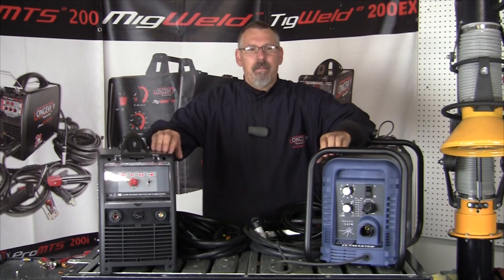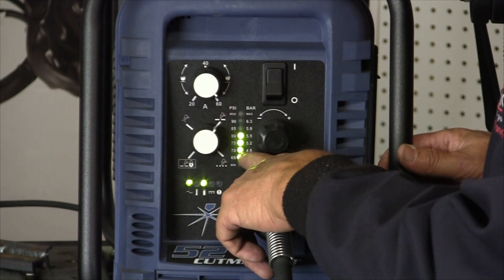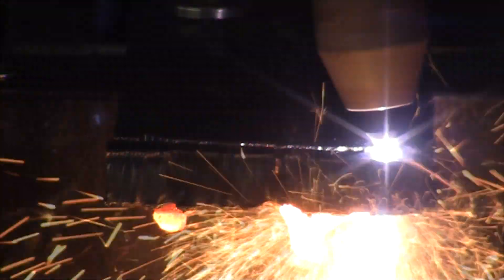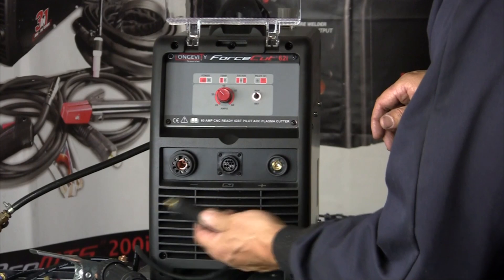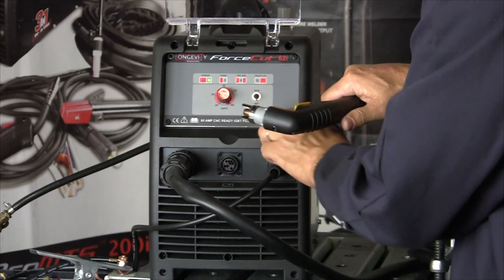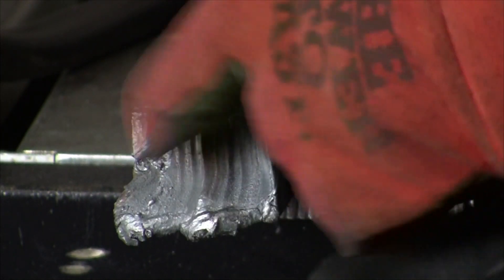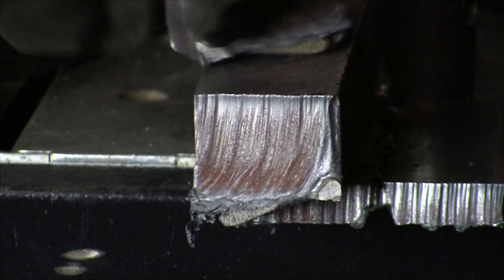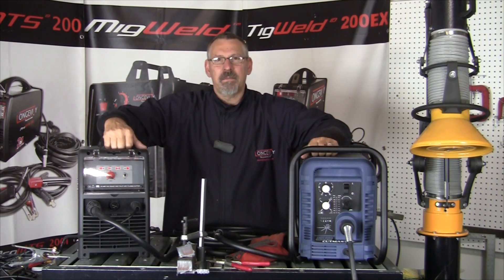LONGEVITY FORCECUT 62i VS THERMAL DYNAMICS CUTMASTER 52 REVIEW PART 2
In this episode of the Longevity Learning Lab, we put the new Longevity ForceCut 62i to the test against the Thermal Dynamics Cutmaster 52 in this 60 amp plasma cutter rivalry.

Plasma cutting has never been easier with these two powerful plasma cutters. See which one performed well, at what price, and at what cost!